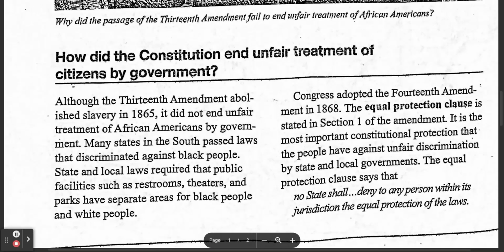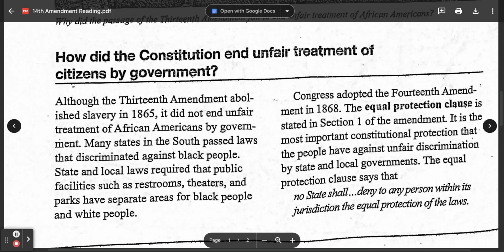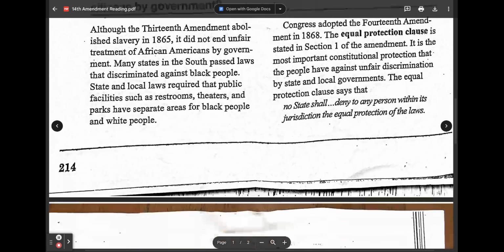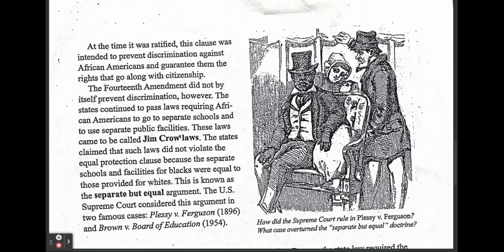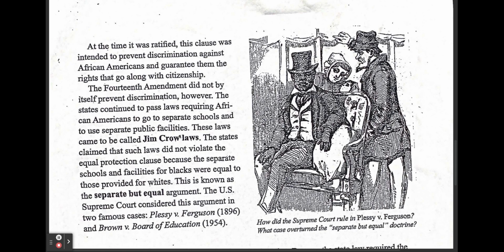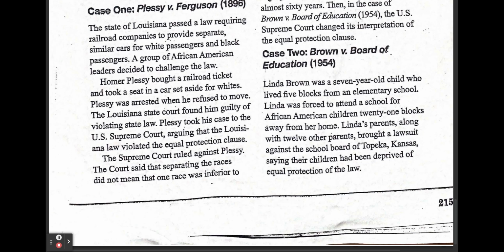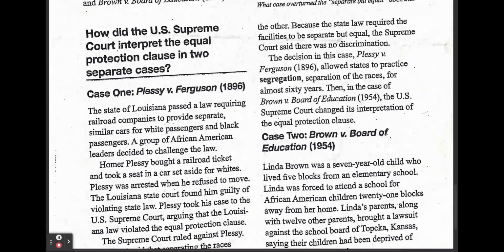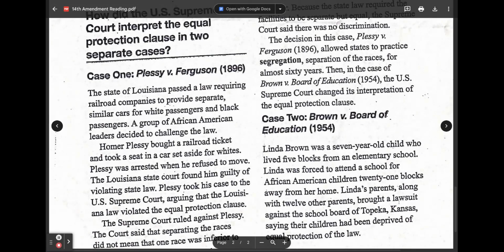The Constitution & the Right to Equal Protection Reading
Maybe this video will help you understand the reading better.